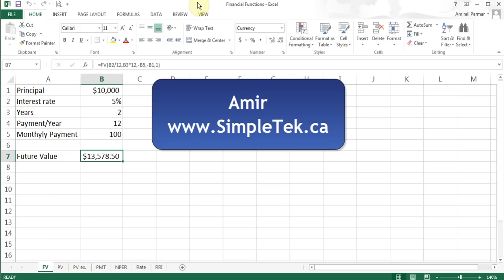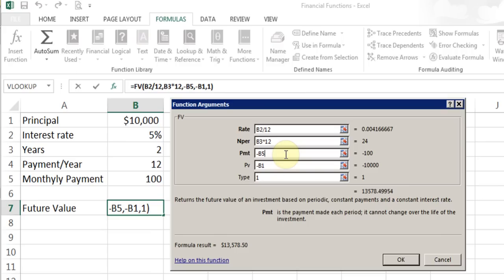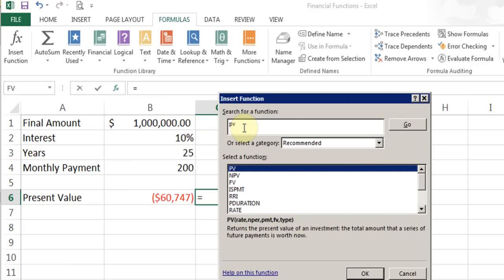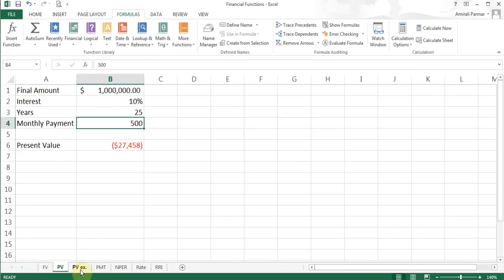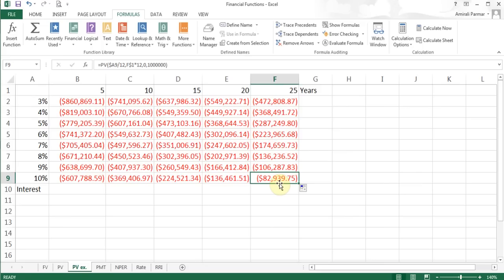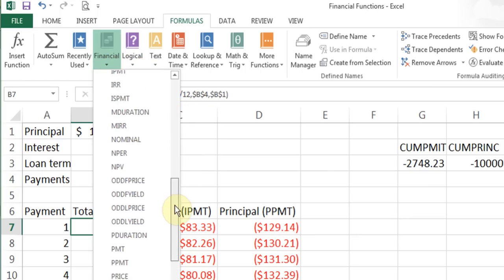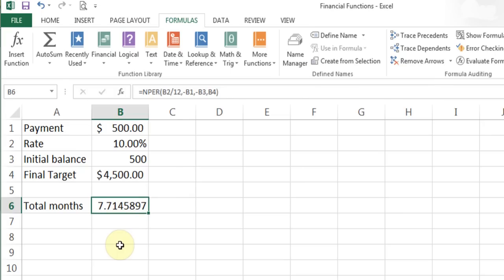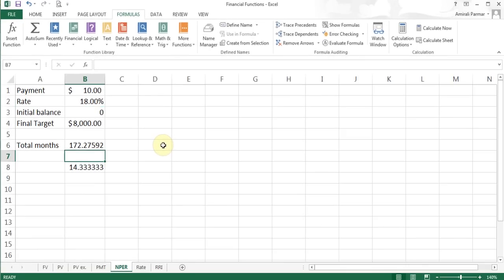Microsoft Excel Financial Functions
In this video learn to use built-in Excel Financial Functions. Learn to use Present Value (PV), Future Value (FV), PMT, IPMT, PPMT, NPER, RATE and RRI functions. Link to sample file